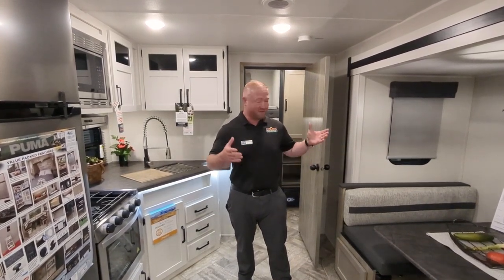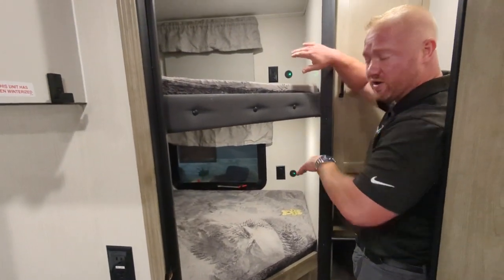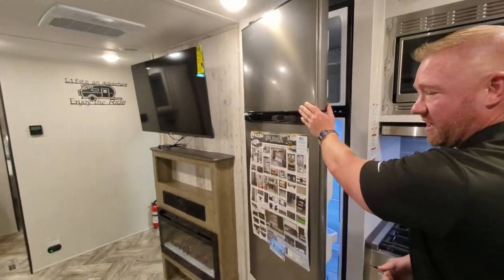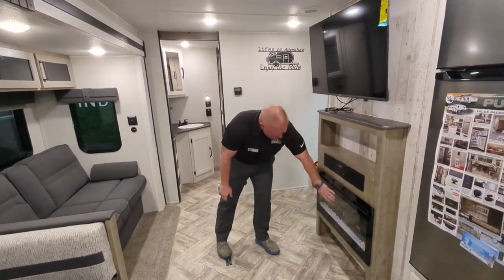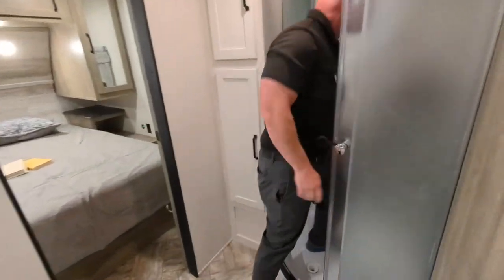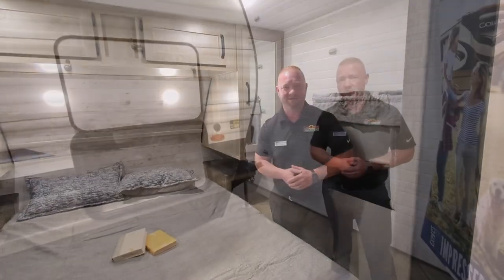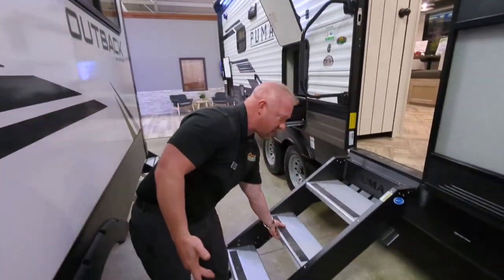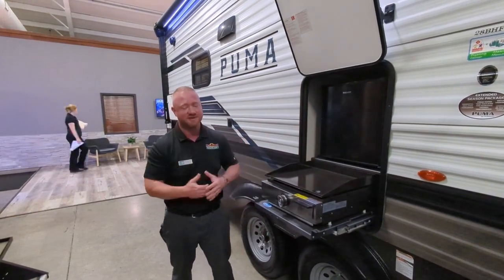2023 Puma 28BHFQ - Tons of room for friends and family!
This week we feature the 2023 Puma 28BHFQ. This travel trailer features bunks and tons of sleeping options, so you have room for friends and family!